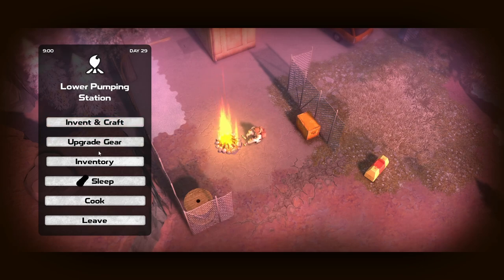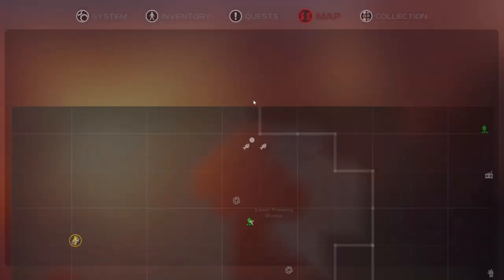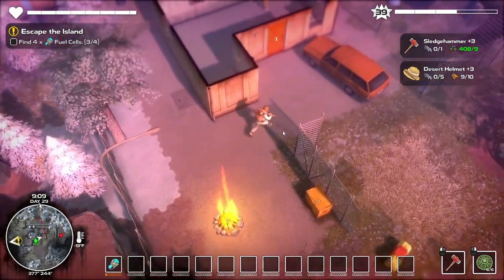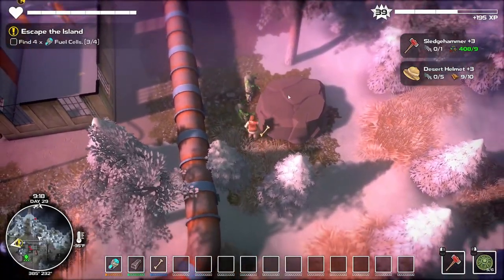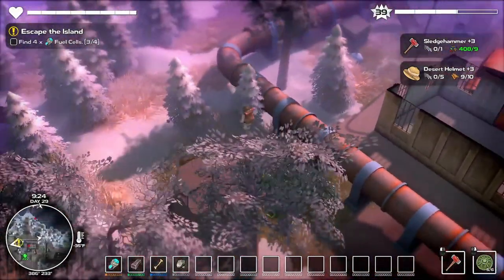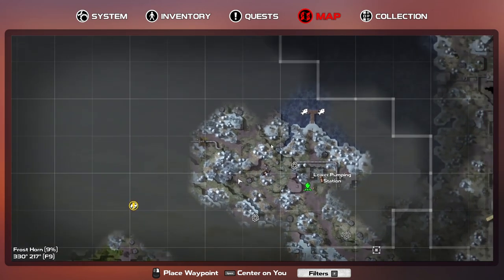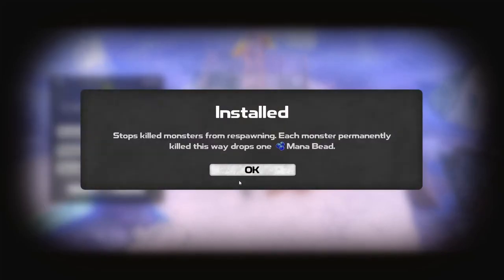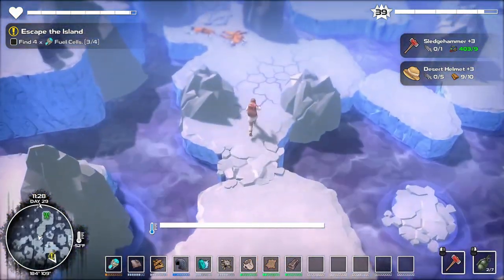Dysmantle - 4th Boss Fight and Final Fuel Cell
Welcome to Dysmantle, this is an open world game, with lots of exploration, puzzle solving and captivating story. Lets not for get the best part, we get to break everything :P. So come and join me for this fun filled adventure.

Today we take on the fourth boss of the series and show him what we can do, took a few tries but we are victorious in the end.